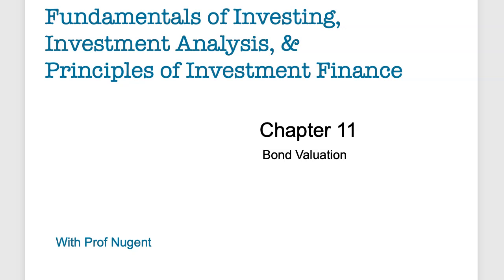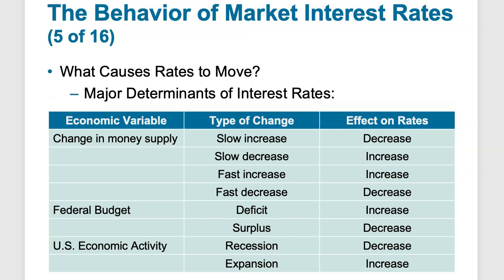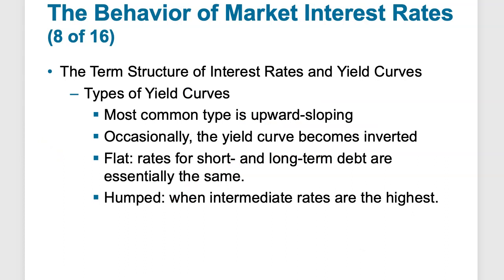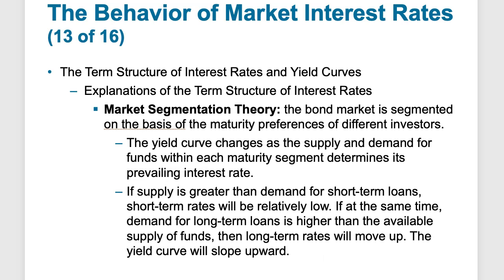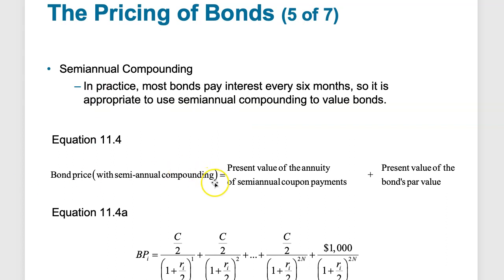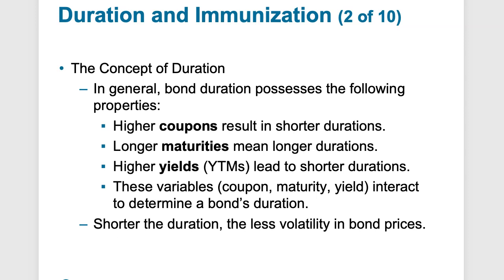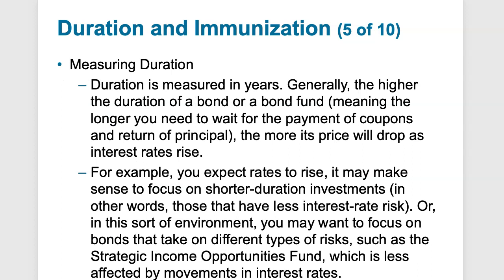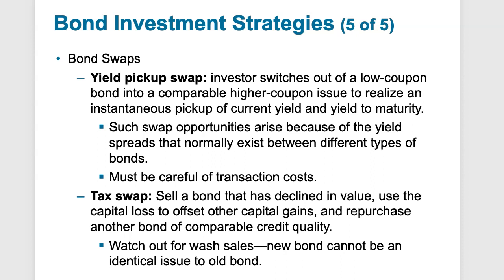Investments Chapter 11